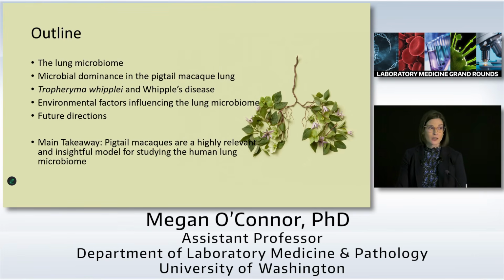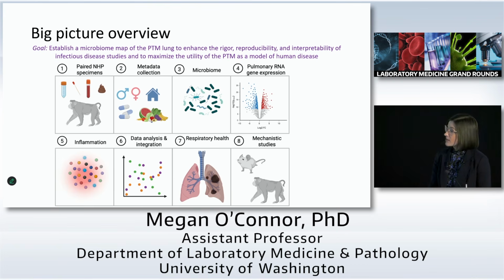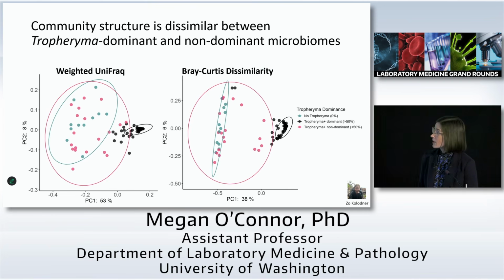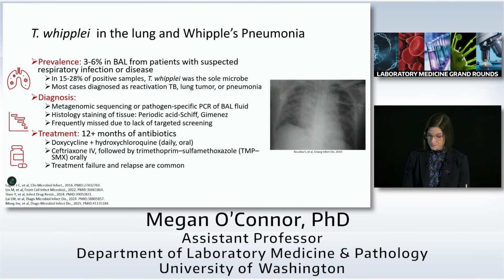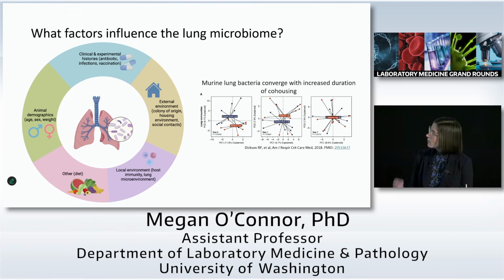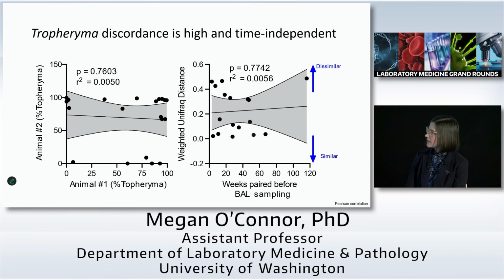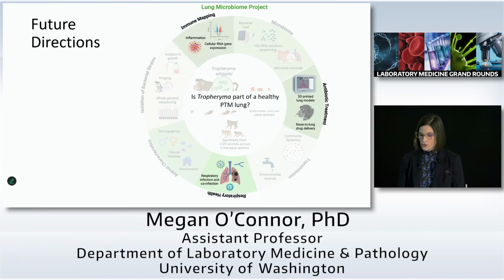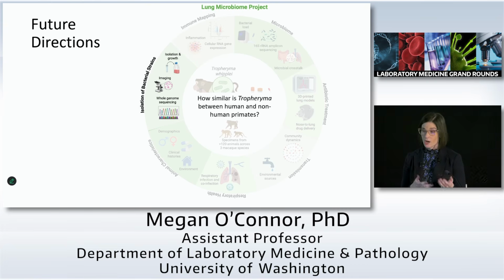Unveiling Microbial Dominance of the Pulmonary Microbiome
Lower respiratory tract infections are the leading cause of death from communicable diseases globally. Despite the importance of nonhuman primates in modeling human respiratory infections and testing vaccines and therapeutics, our understanding of the native lung microbial and immune landscape in these models is limited. To date, no published studies have described the pigtail macaque (PTM) lung microbiome. This presentation will highlight the first comprehensive study to characterize the lung microbiome of the pigtail macaque, variability across individual animals, and examine environmental factors contributing to microbial variability.

After viewing this lecture, participants should be able to:
1. Describe characteristics of Whipple’s disease
2. Describe methods used for microbiome analysis
3. Understand factors contributing to the pulmonary microbiome

Megan O’Connor, PhD
Assistant Professor
Department of Laboratory Medicine & Pathology